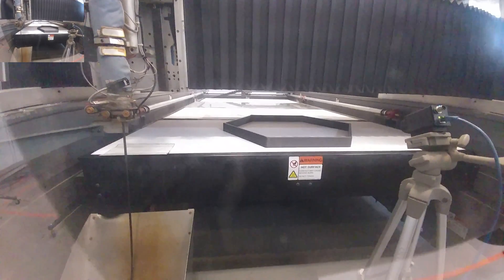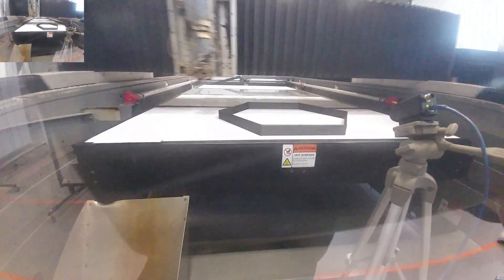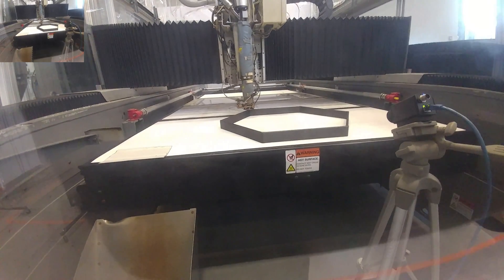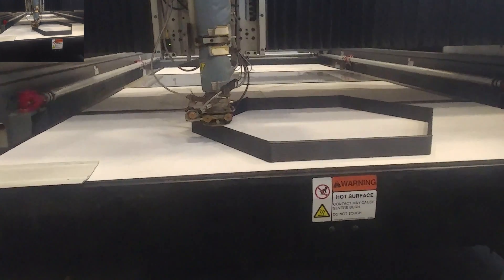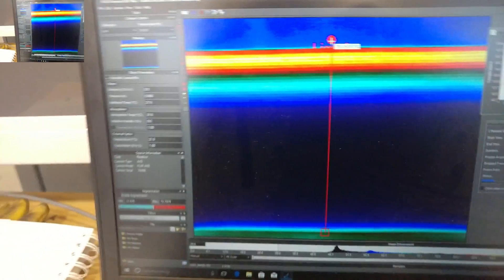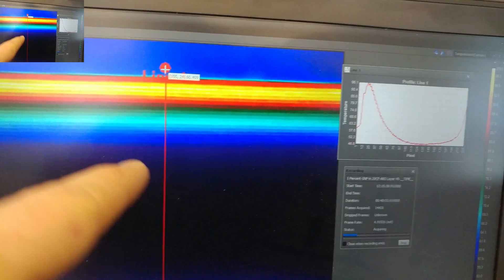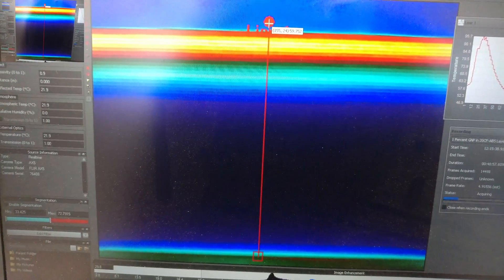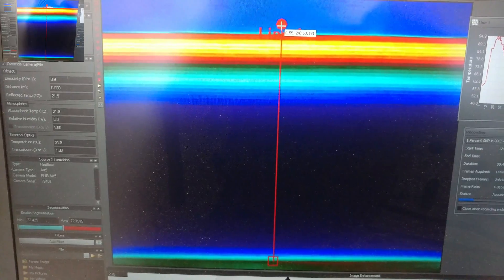Graphene 3D printing on a massive scale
I'm using the BAAM. It's a very large 3D printer that can literally print a car on it. In this case, we are printing test hexes so they can be cut up and the plastic prints can be tested for it strength. More to come...